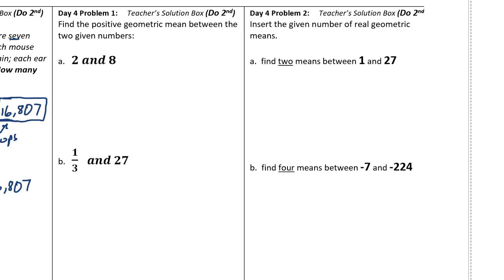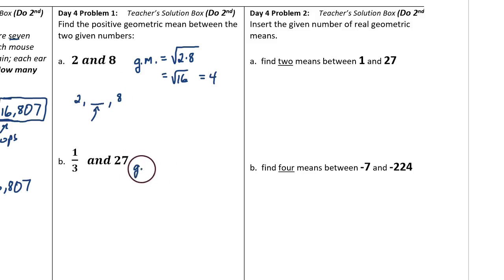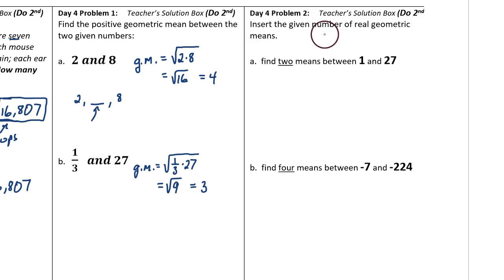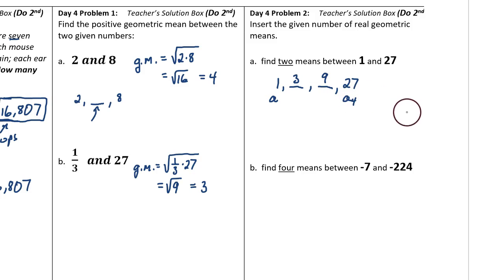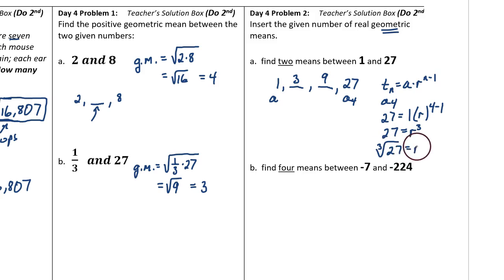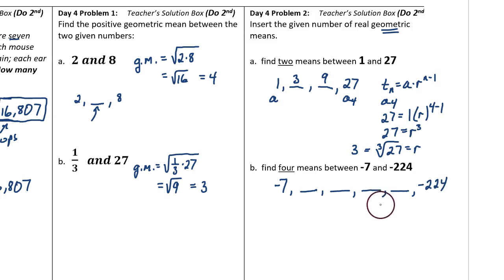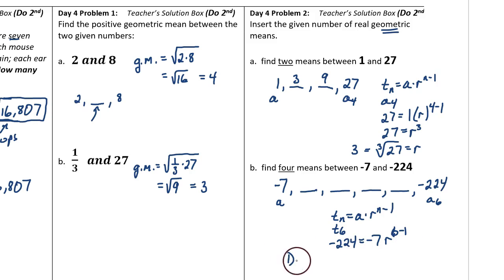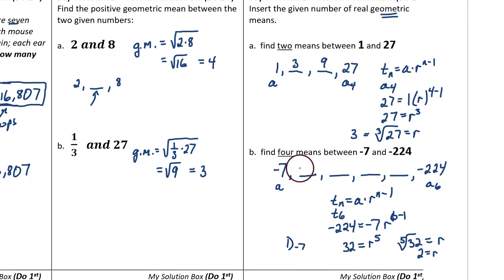Wk 28 Day 4